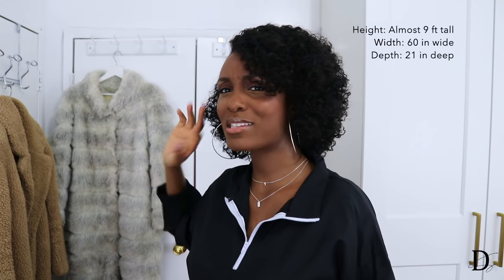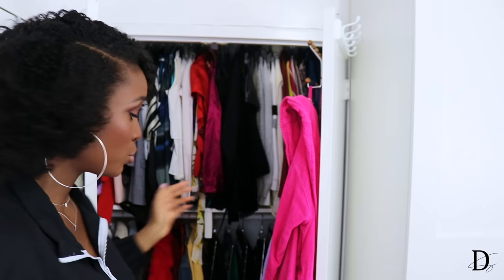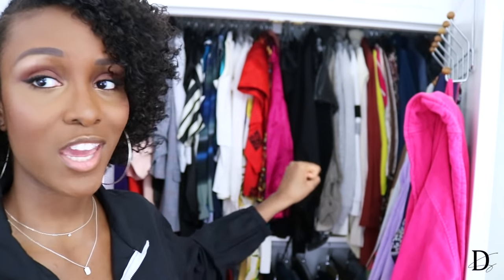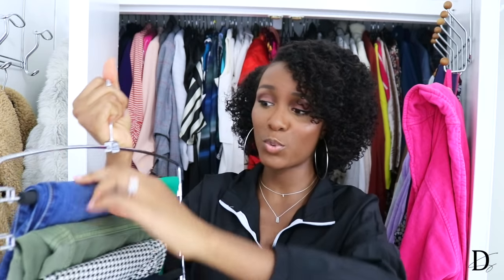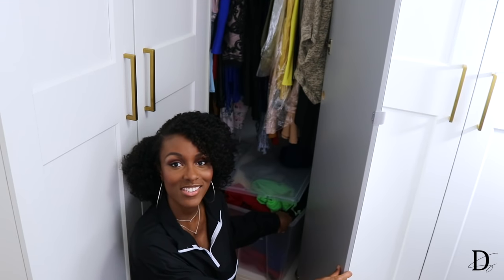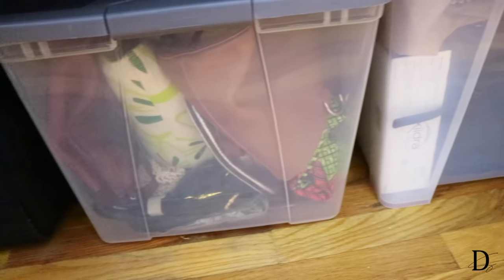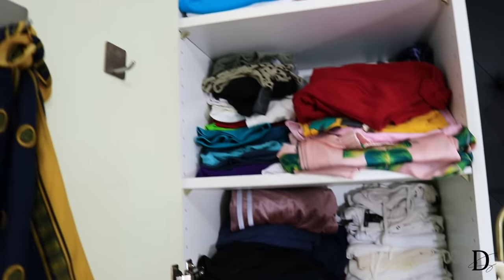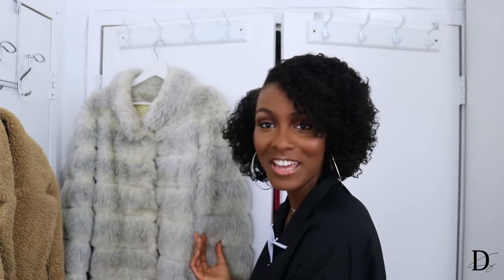How to Fit Lots of Clothes in a Small Space | Small Closet Storage Ideas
-L I N K S  T O  M Y  H A N G E R S-

Over the Door Hooks (similar to the ones I have on my closet door that hold my robes)

Thin Ikea Cabinet (Near My Bed):